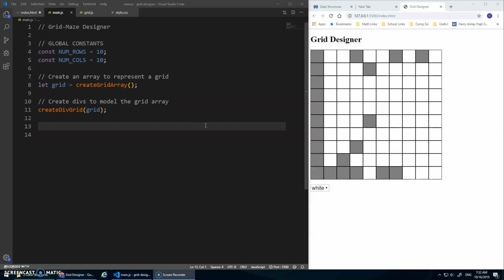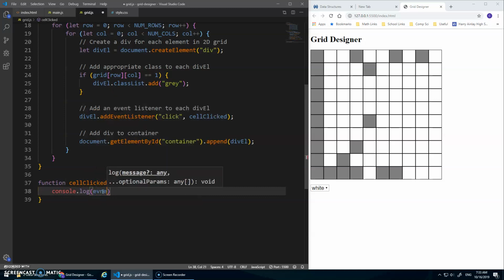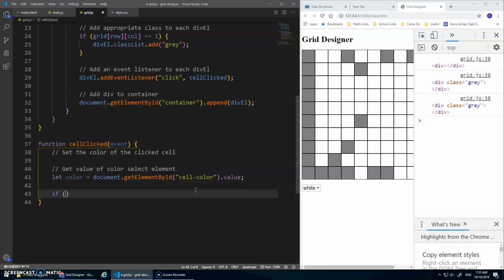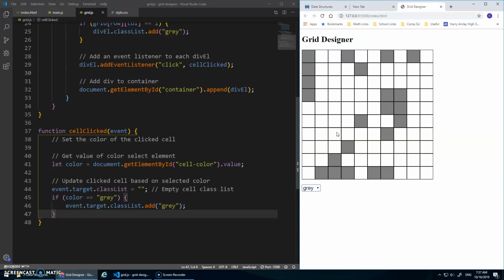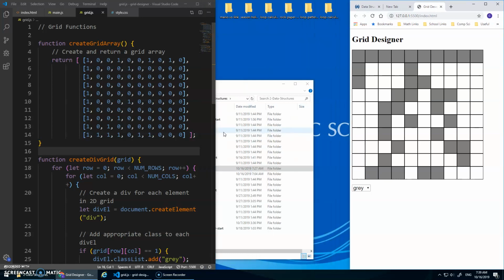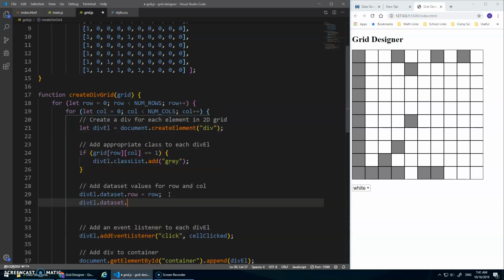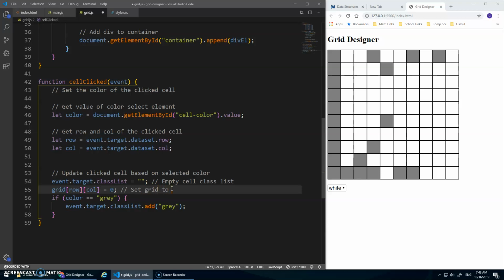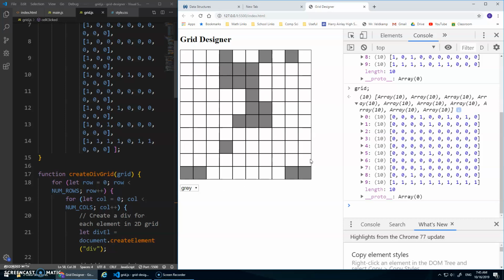grid designer 02